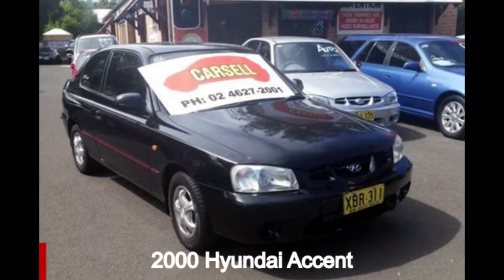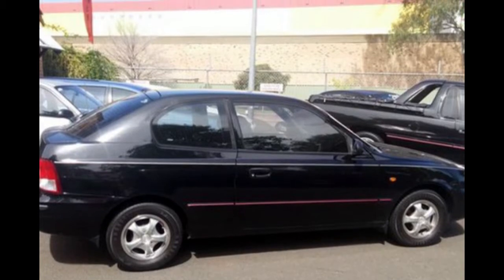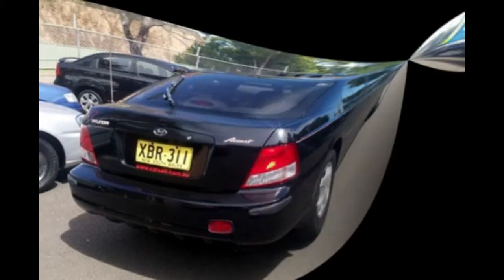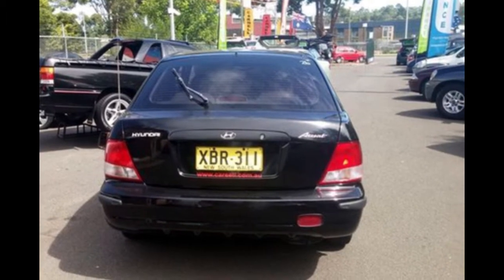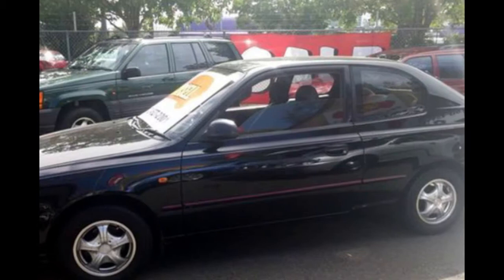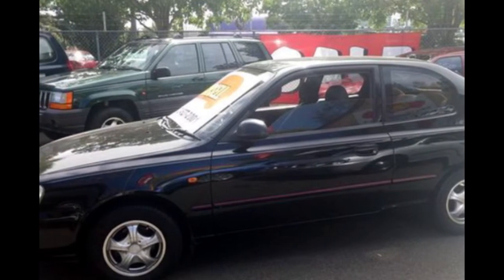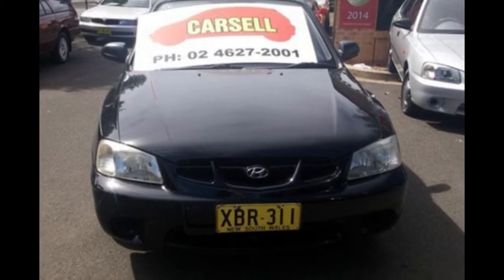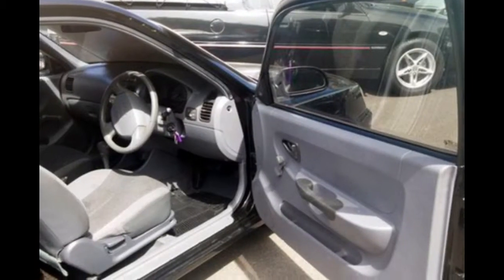2000 Hyundai Accent Black Automatic Hatchback